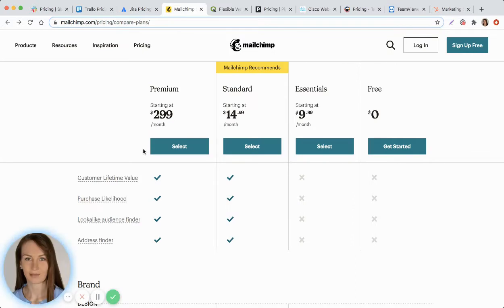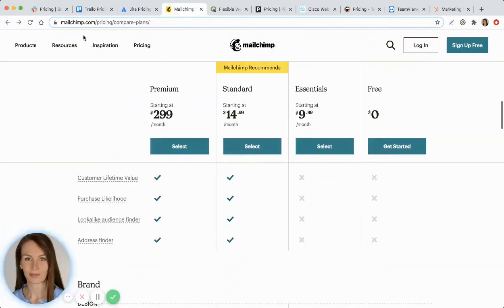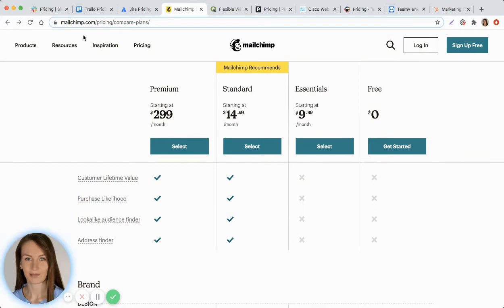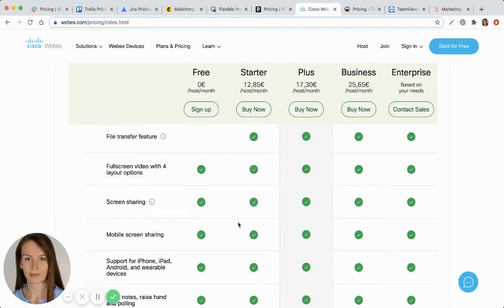How to design pricing pages. Part 3. Visualization of feature lists and detailed descriptions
How to visualize feature lists and detailed descriptions to them. Based on the examples of Slack, Trello, Jira, Mailchimp, Clickmeeting, Pipedrive, Webex, TeamViewer, HubSpot.